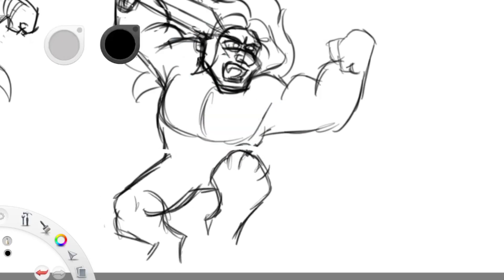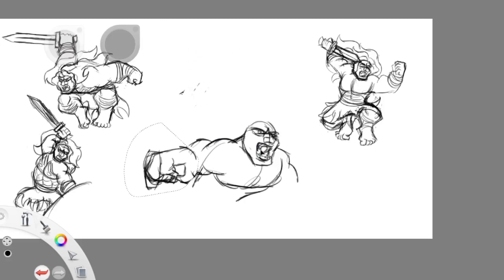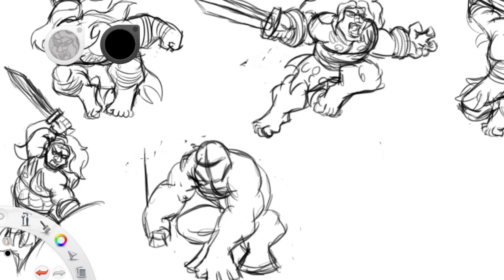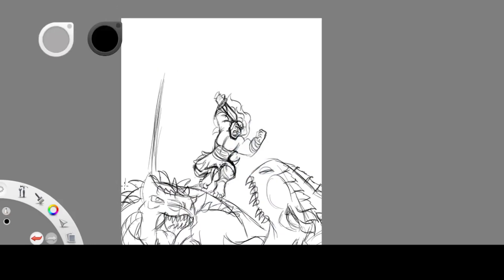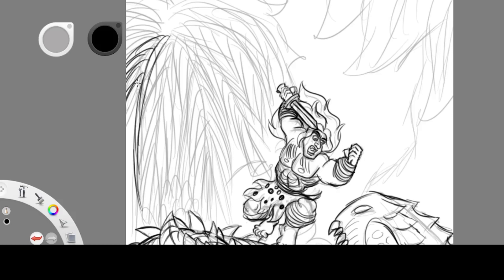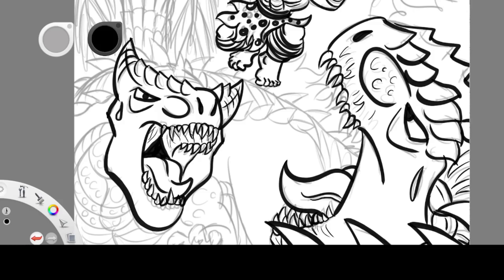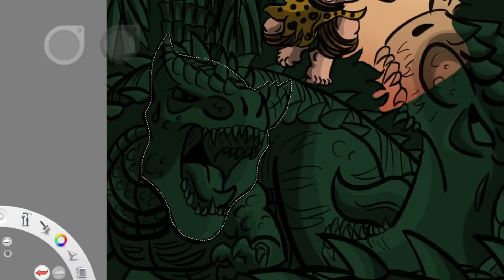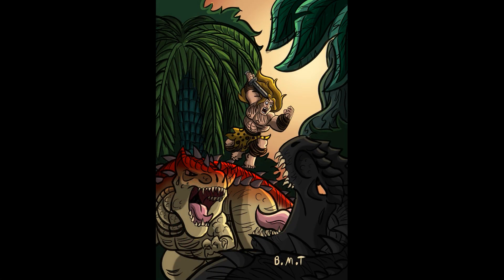Let's Draw Tarzan of Pellucidar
Gonna be taking you guys on a tour on how I draw Tarzan as well as doing a little action image with two Dinosaurs of Pellucidar.